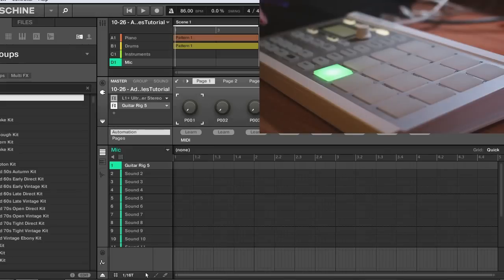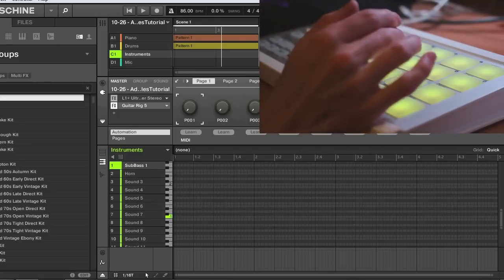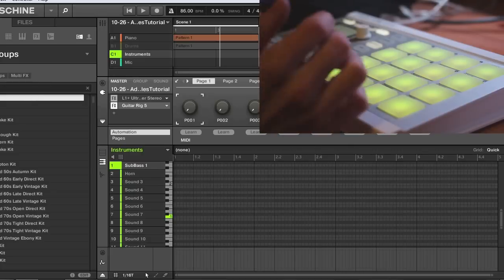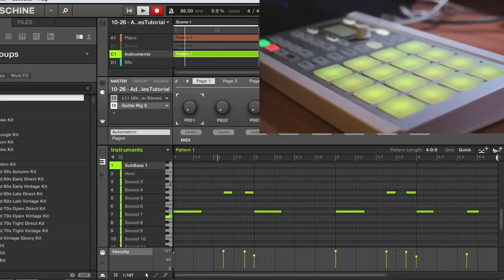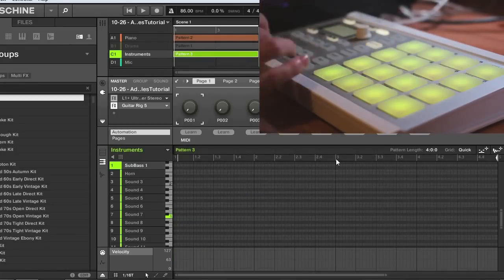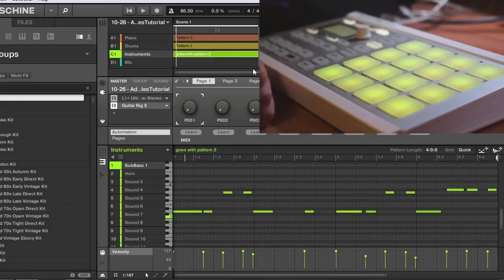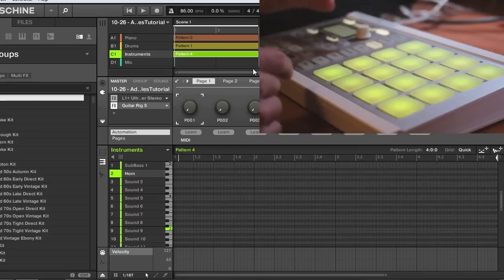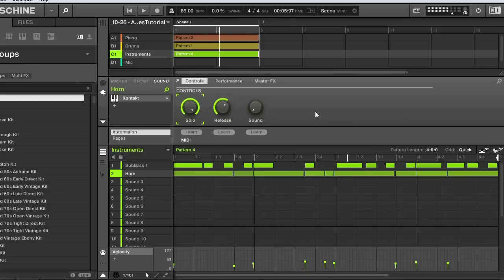Maschine - How to add instruments to your sampled beat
In this tutorial for Maschine 2, learn how to add instruments to your sampled beat. Specifically in this project, I work with bass and some horns, but the technique works for all instruments.